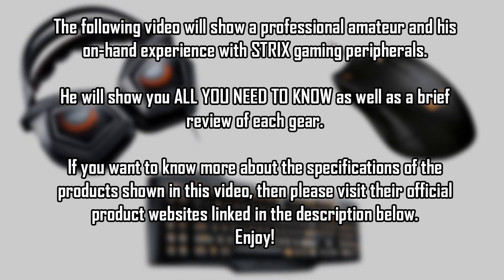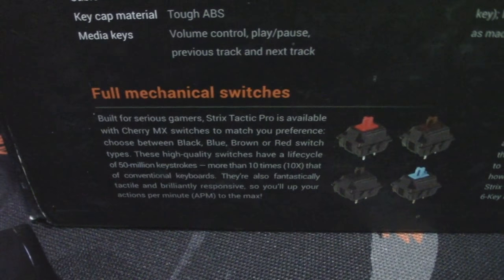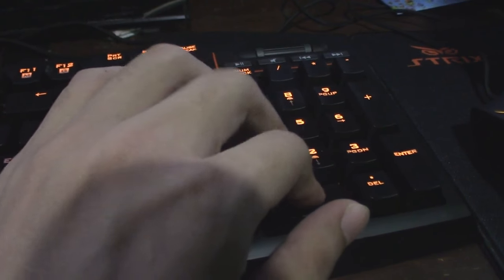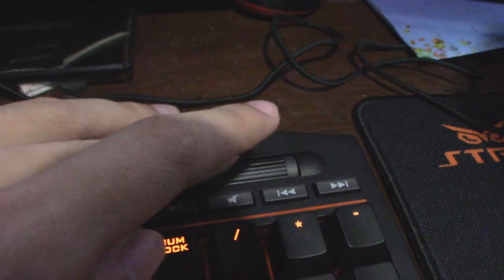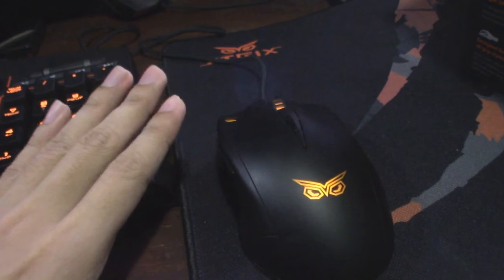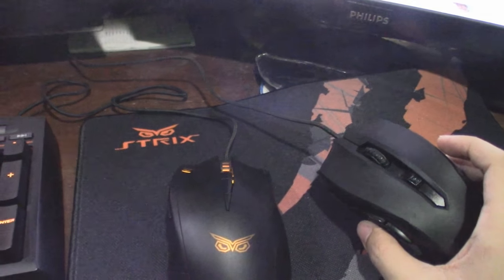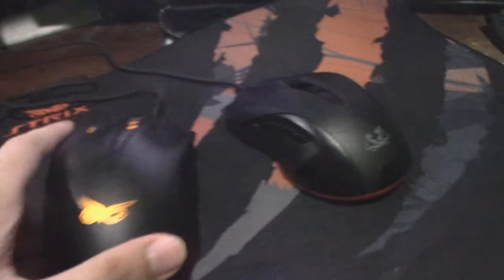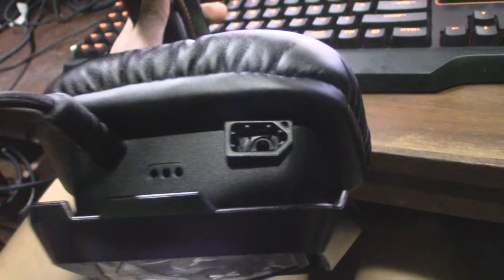STRIX GAMING PERIPHERALS (Keyboard, Mouse, & Headset) - FULL REVIEW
If you love the color orange and looking for new kick-ass gaming peripherals, you might wanna check these out~
We feature the STRIX Tactic Gaming Mechanical keyboord, The Strix CLAW Dark edition, and The Strix PRO Gaming Headset.

Buy My T-Shirts!: MSG me in my FB page!

RRRAAAK NA ITUUU!!~